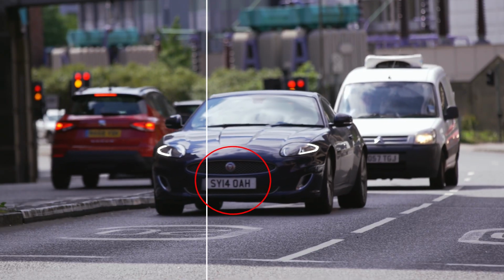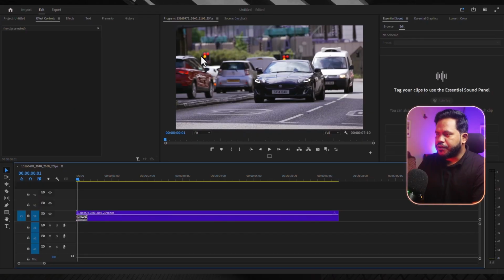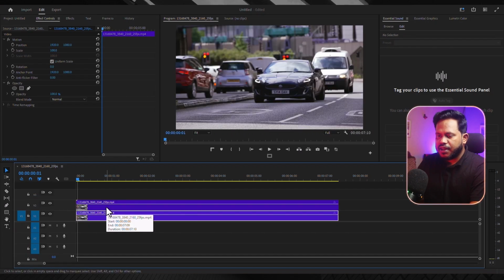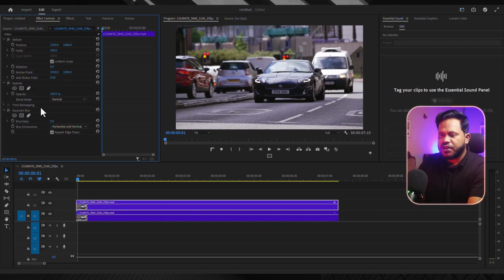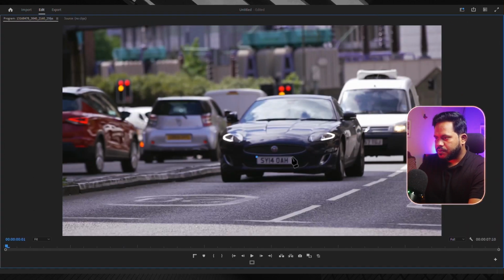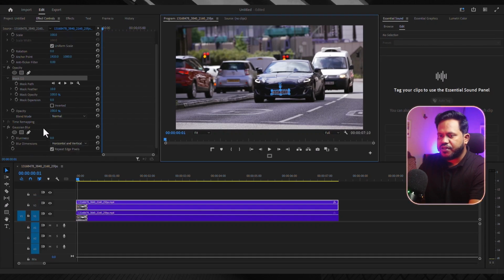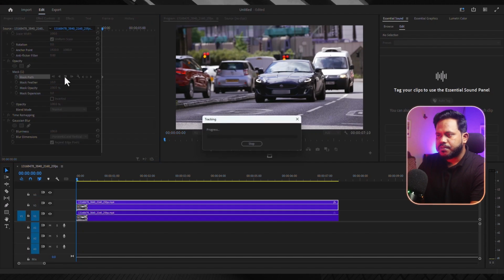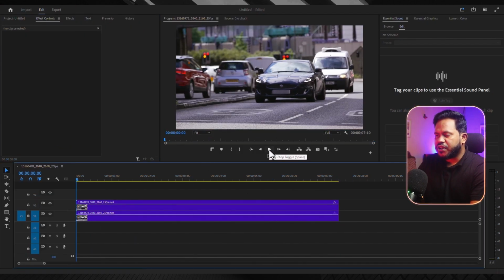Premiere Pro Mask Tracking Tutorial for Beginners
Learn Premiere Pro mask tracking step by step in this beginner-friendly Adobe Premiere Pro tutorial. You’ll see how to create a mask, track it across moving footage, correct tracking errors, and keep your effect accurately attached to the subject.

You’ll learn:

How to create masks in Premiere Pro
How to track a moving subject or object
How to adjust and fix inaccurate mask tracking
How to refine mask position and feathering
How to use tracking for practical video effects

This guide is designed for beginners who want a simple, practical workflow without unnecessary complexity.